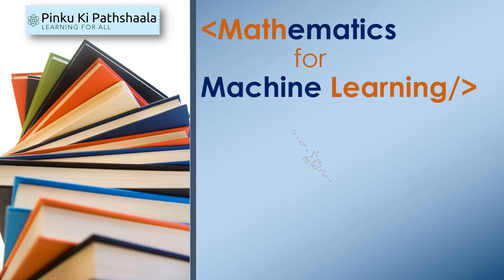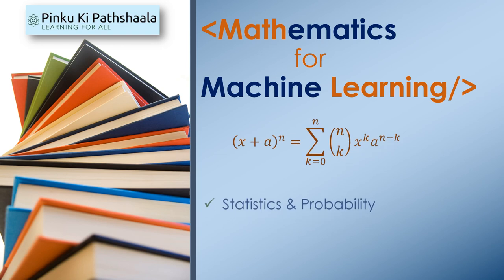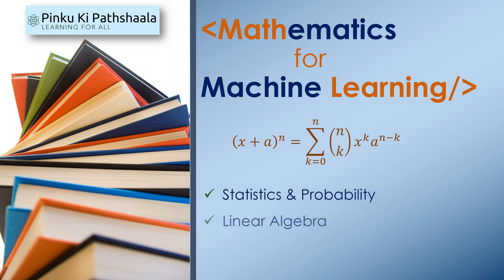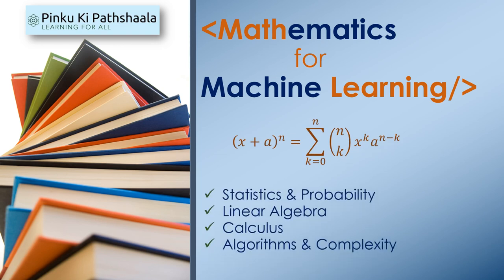Maths for Machine Learning | Artificial Intelligence | Data Science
Best Resources to learn Maths for Machine Learning...

All of statistics: A Concise Course in Statistical Inference

Coding the Matrix: Linear Algebra through Computer Science Applications

Thanks !